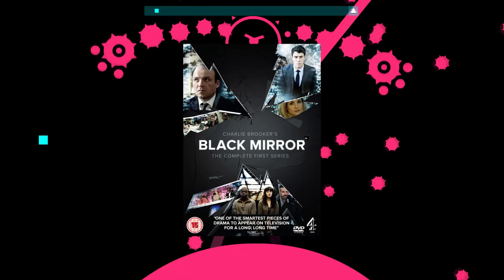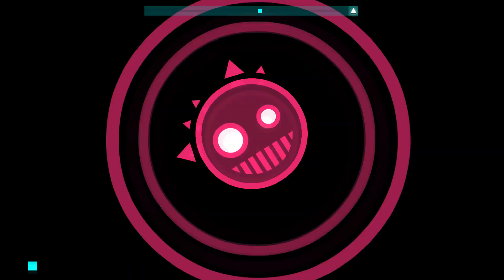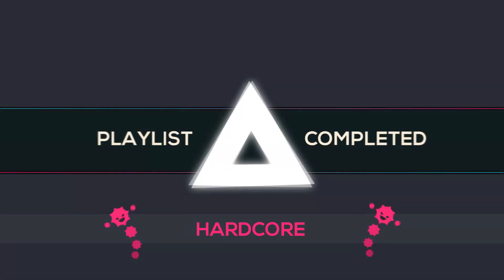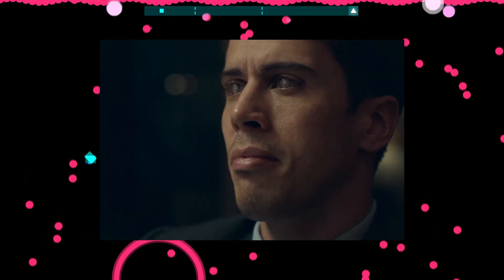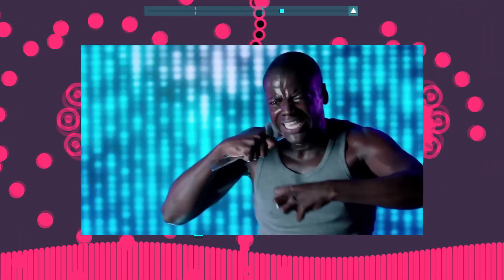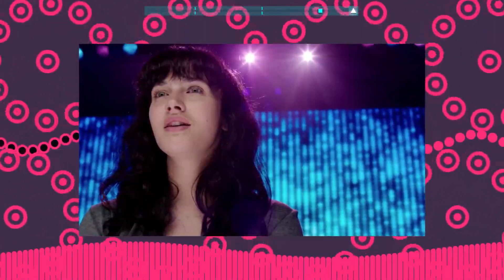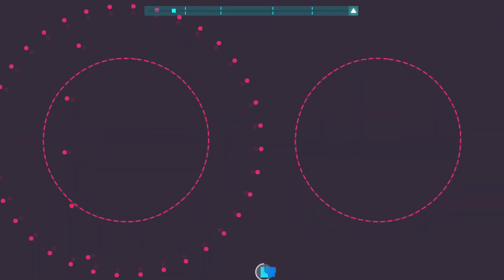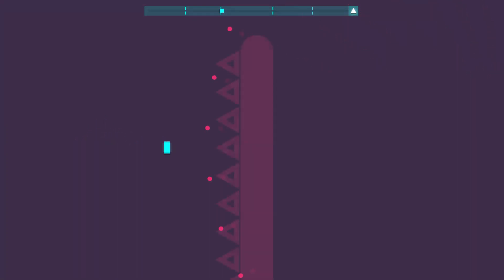Our Future Reality? | Black Mirror Season 1 Review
Black Mirror is tackles the possibility of a horrifying future where we are controlled by the machines we created. Maybe not as literally as the Terminator franchise, but in ways many of use many not have thought of before.

Content:
00:00 - Intro
00:47 - Story
02:57 - Characters
04:39 - Visuals
05:52 - Soundtrack
06:55 - Conclusion